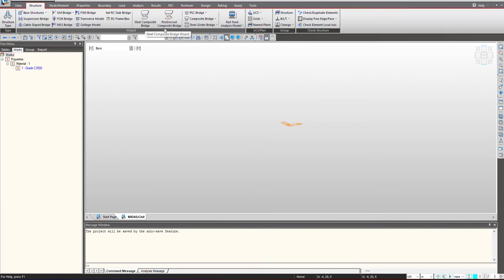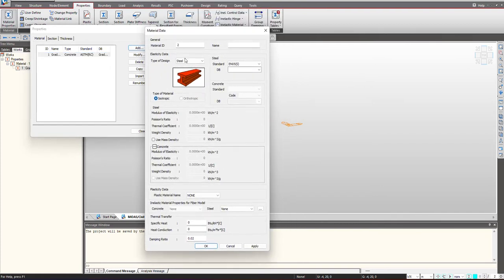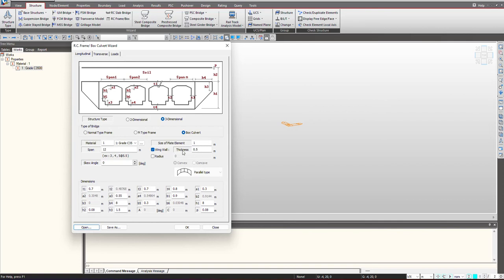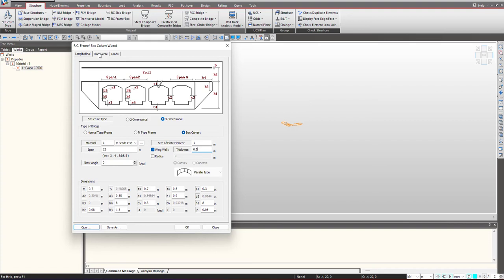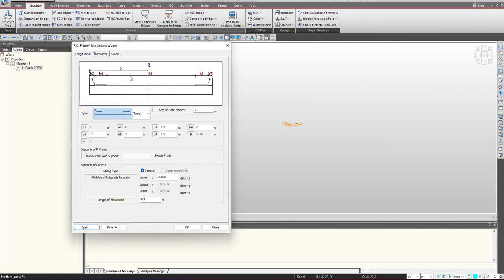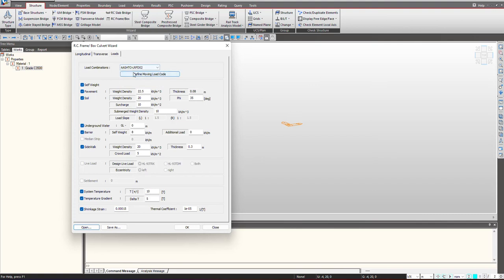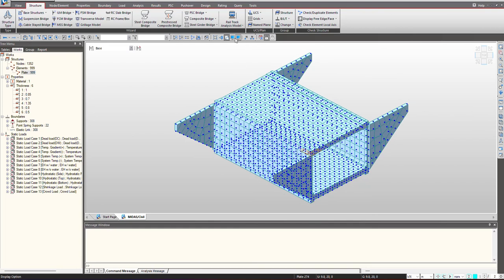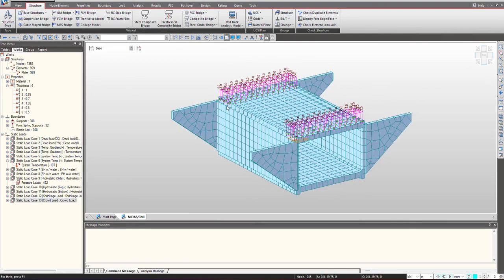Quick 3D Box Culvert Model Definition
Box culvert is one of the most common structure that bridge engineers usually encounter. In midas Civil software, with the help of wizard, these structures are easily and accurately modeled with plate elements. Let's understand the process of this through this video.